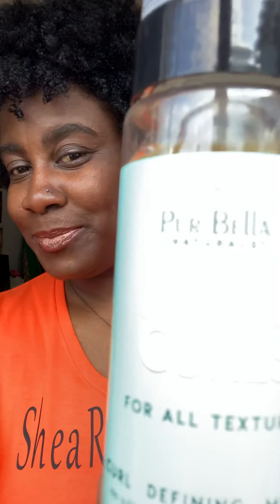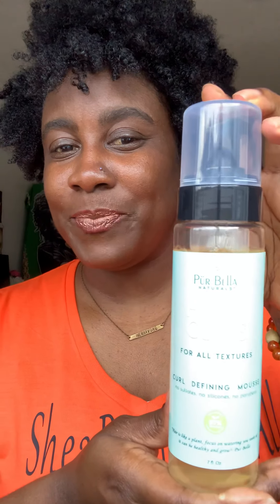Hello Curls! by Purbella Naturals Part 2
I truly appreciate you. This video is an update to my Hello Curls video( link below)  Enjoy!

For products👇🏽

 T-Short: Instagram @shecavecrafting

Until next time ✌🏽💟 Meditate & Don’t Let anyone take your smile Away!!